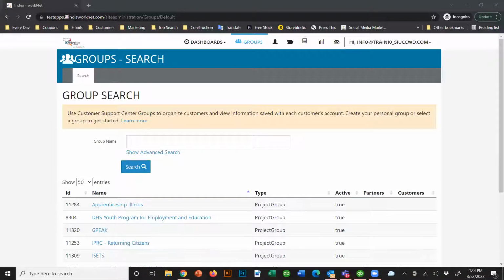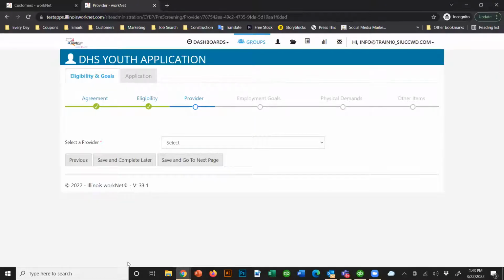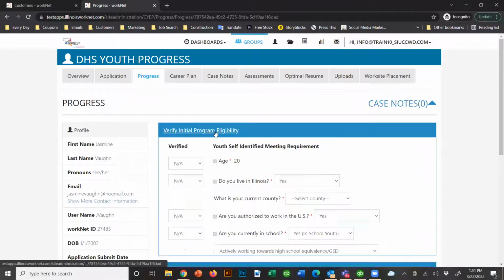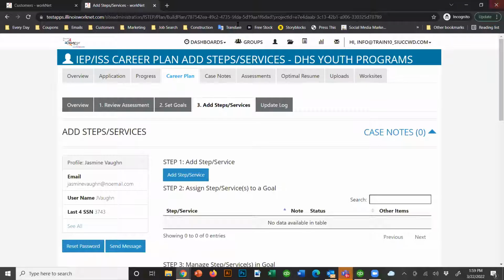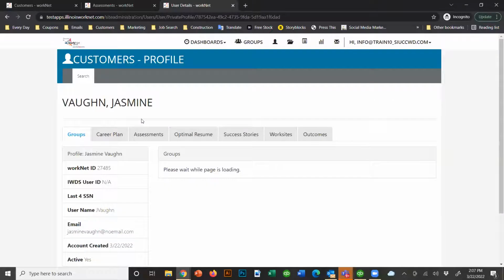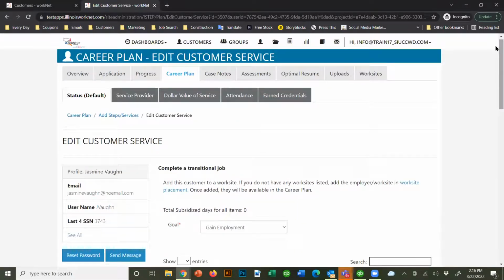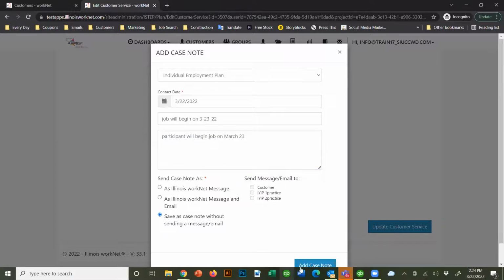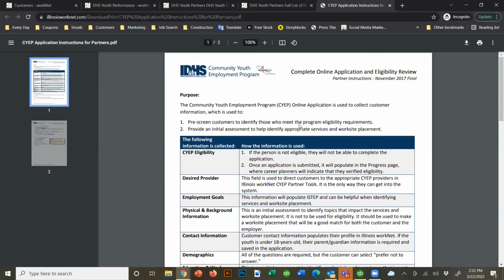IDHS Homeless Youth ES TA session 3-22-23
HYES technical assistance session on March 22, 2022